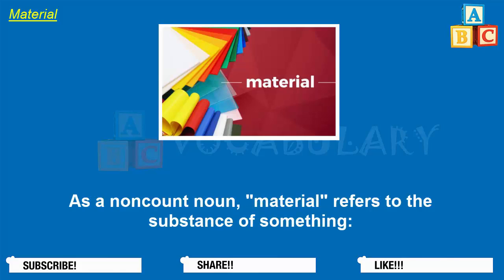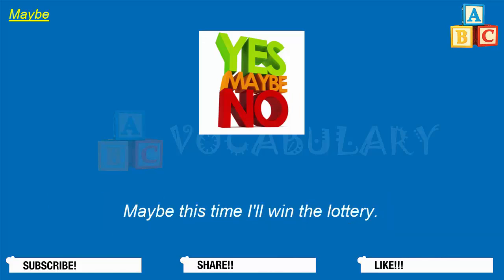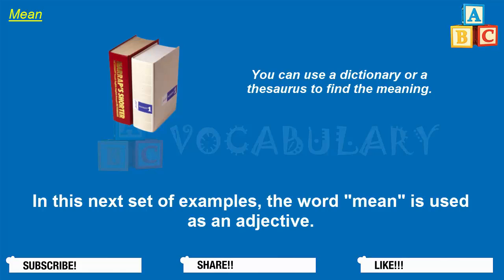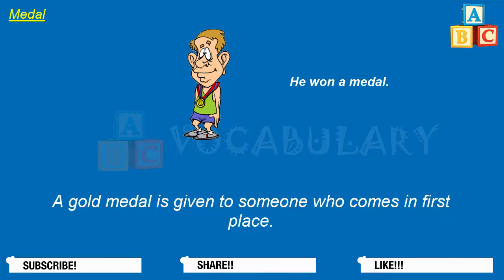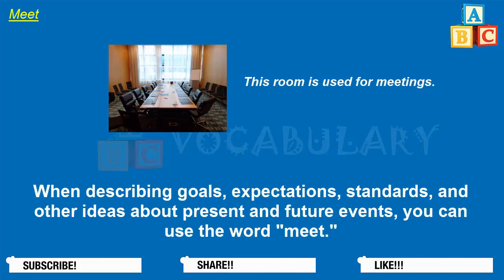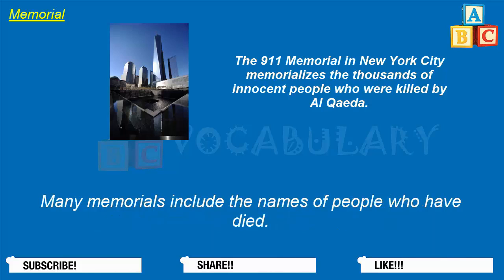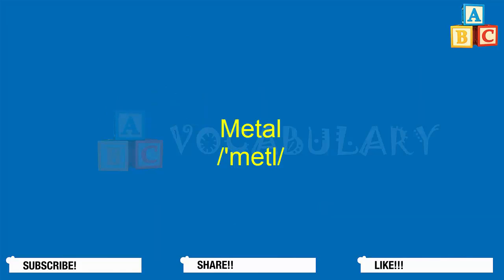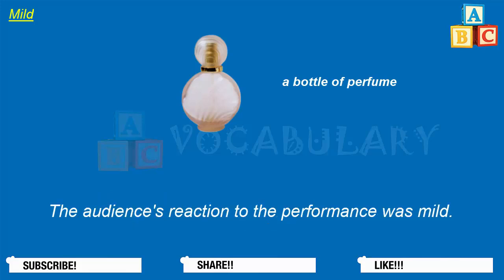20 English Vocabulary Words Every day - Day 36 Learn English Vocabulary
20 English Vocabulary Words Every day - Day 36 Learn English Vocabulary